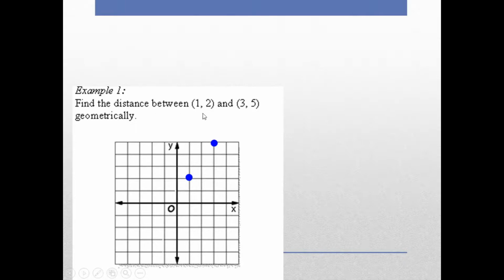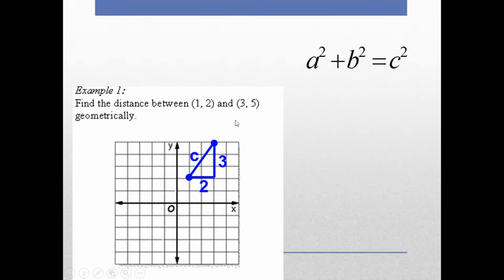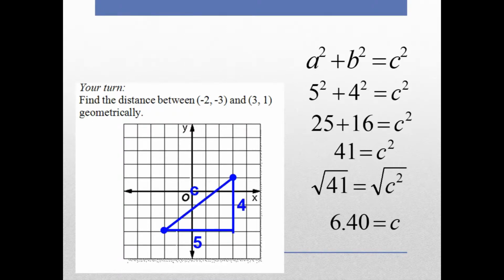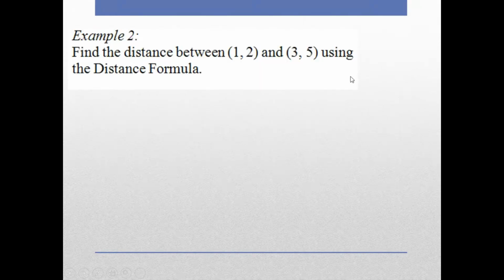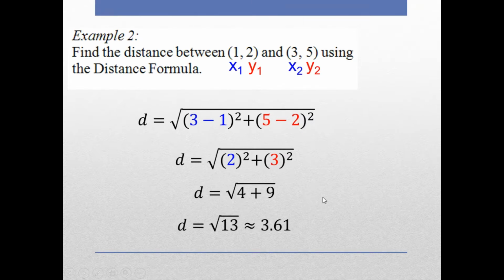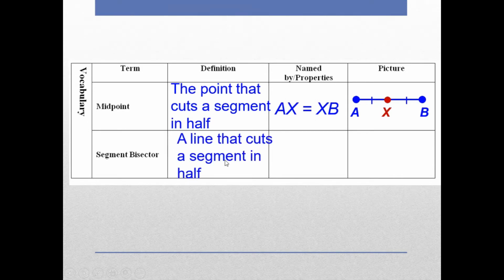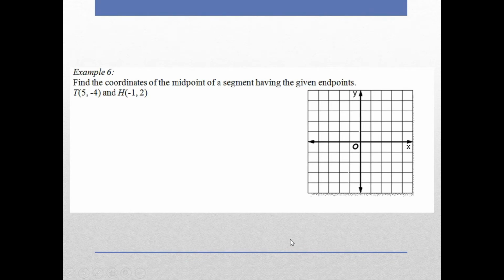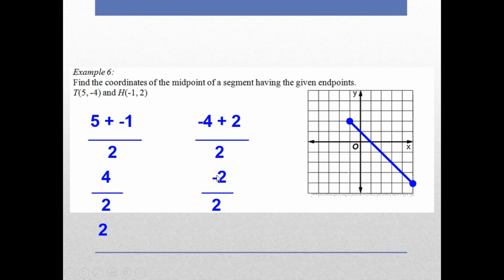Geo - 1.3 Distance and Midpoint